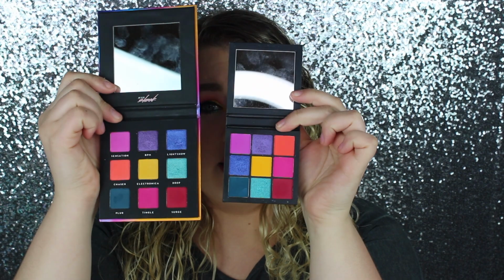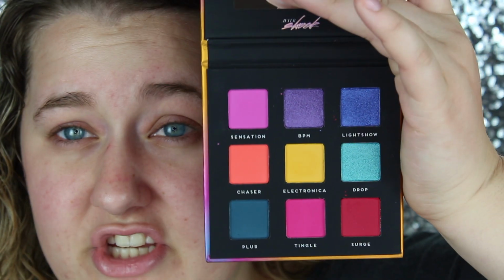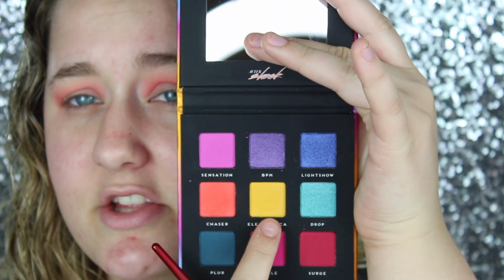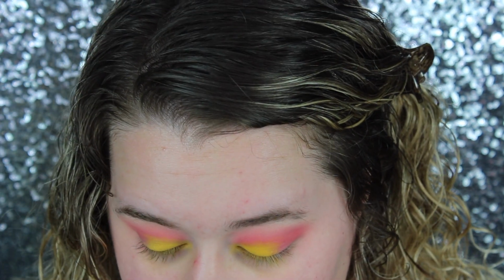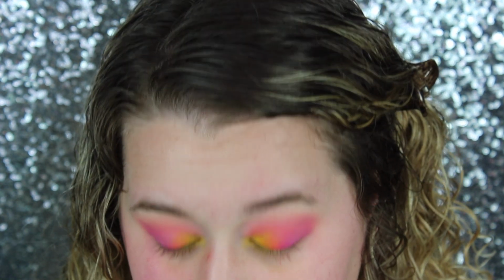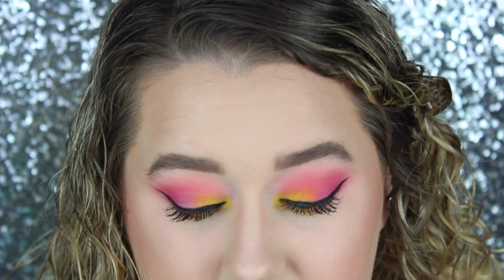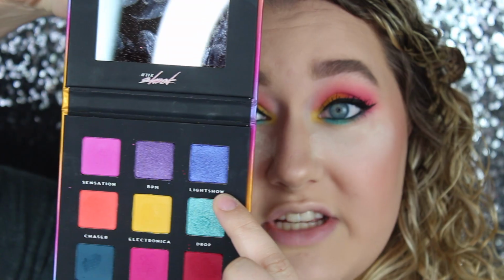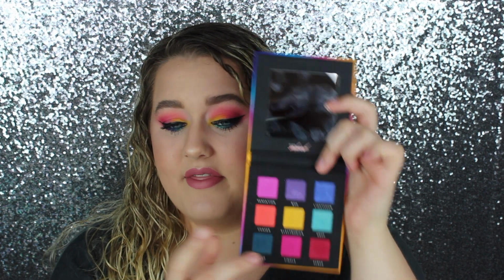Huda Beauty Electric Obsessions Vs. Bad Habit After Shock | Battle of the Palettes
Leave any video requests you have down below!

In today's video I show you a battle of the palettes using Huda Beauty Electric Palette Vs. Bad Habit After Shock palette. This look would be a perfect colorful look for any upcoming festival.

Huda Beauty Palette

Snap Chat: Kelsey_Spisak